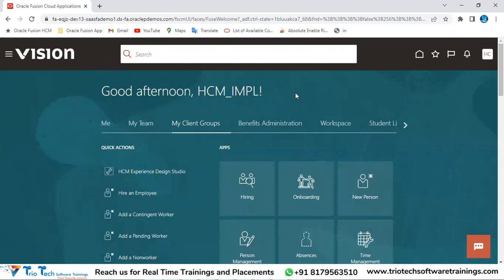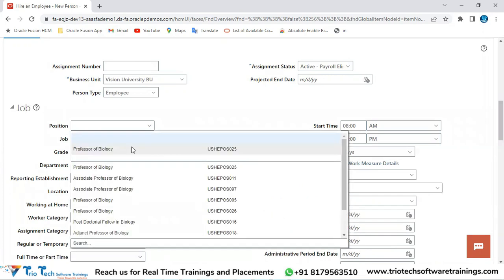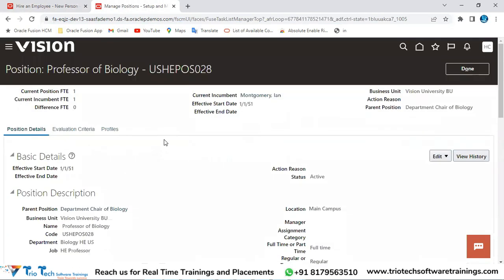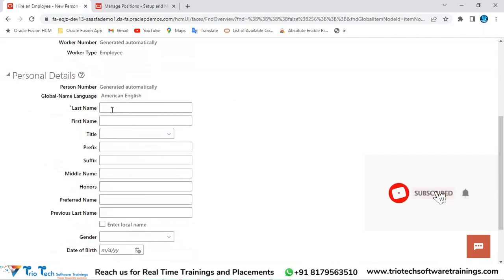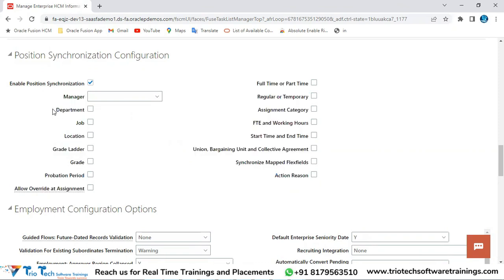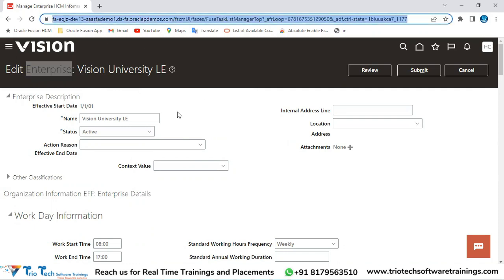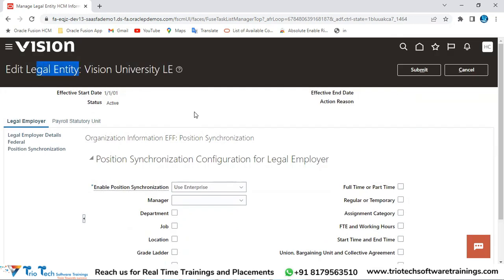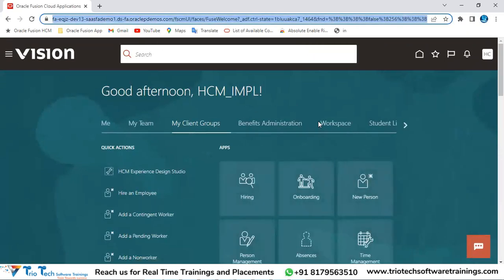Enable HCM Position Synchronization in oracle fusion HCM | Positions in Fusion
In this video, we will guide you through the process of enabling HCM (Human Capital Management) Position Synchronization in Oracle Fusion HCM.

Oracle Fusion HCM is a robust and comprehensive cloud-based solution that streamlines human resources processes and empowers organizations to manage their workforce effectively. Position Synchronization is a crucial feature within Fusion HCM that ensures accurate and synchronized position data across various modules and applications.

In this tutorial, we will take you step-by-step through the configuration and setup required to enable HCM Position Synchronization. You will learn how to define and configure positions in Oracle Fusion HCM, set up position synchronization rules, and understand the impact of position synchronization on other HCM modules.